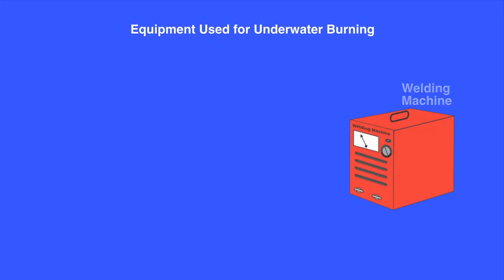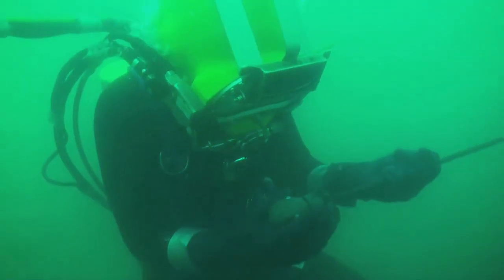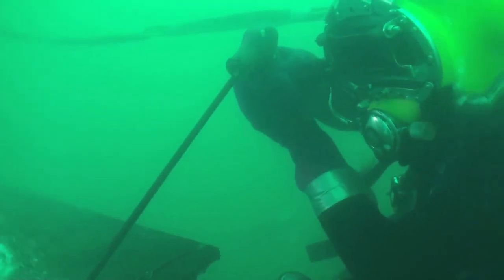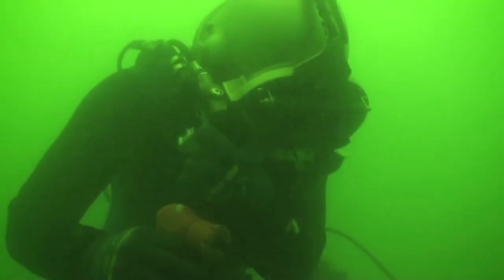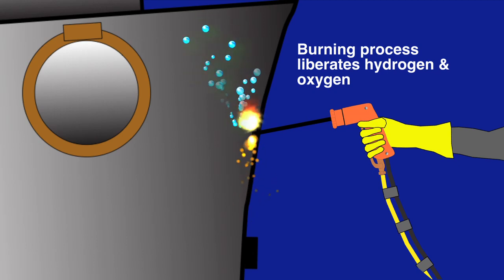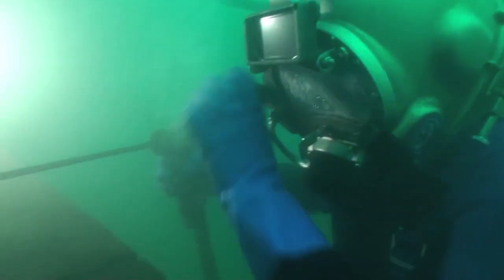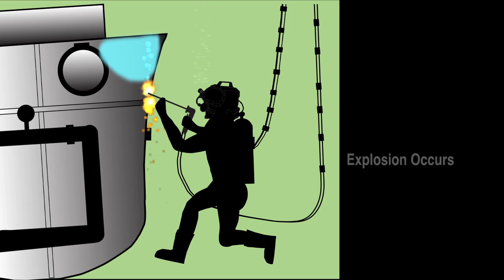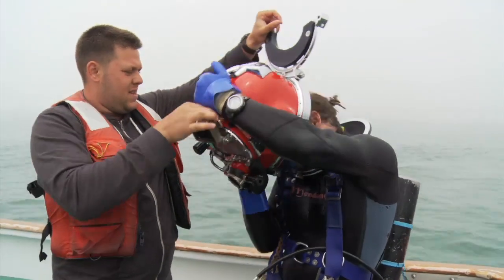Preventing Commercial Diving Underwater Burning Accidents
This video explains how to help prevent underwater burning accidents in commercial diving when using an arc-oxygen torch. The diving sequences were filmed during a training dive, and the topside participants are not equipped with the safety equipment one would normally find during a working dive, such as hard hats, steel toe boots, and work vests.